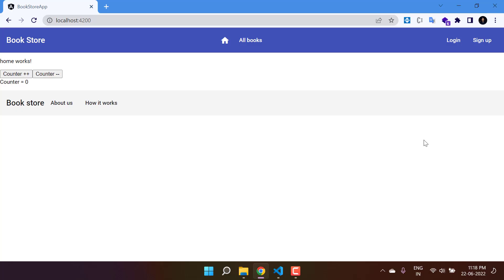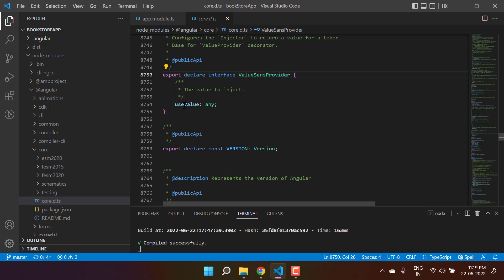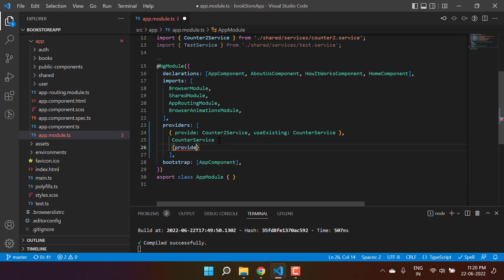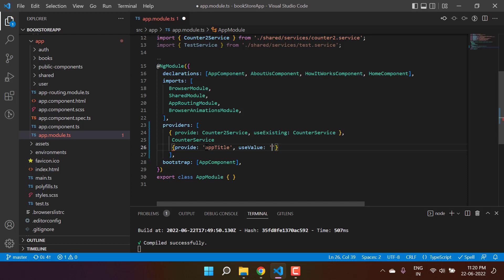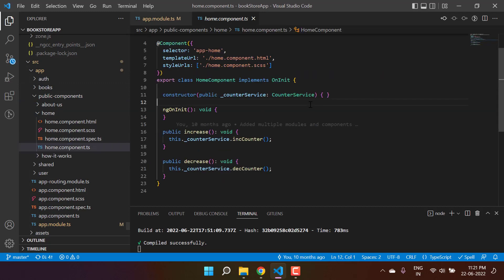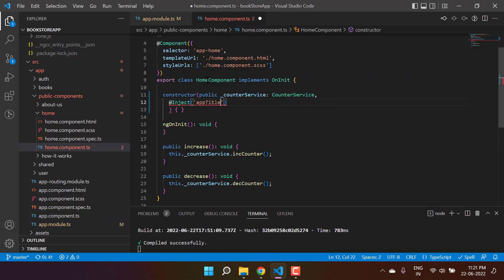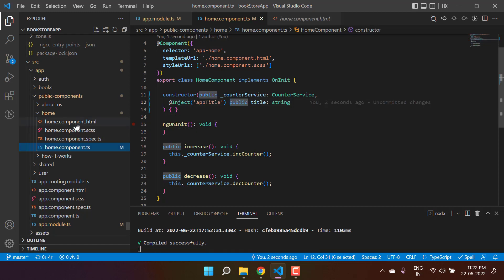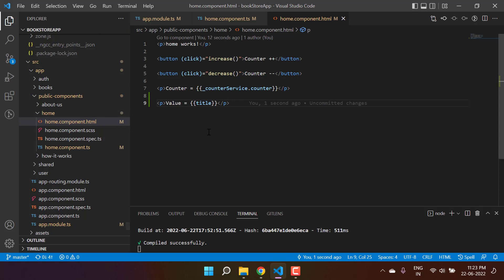Service providers: useValue | Angular Tutorial